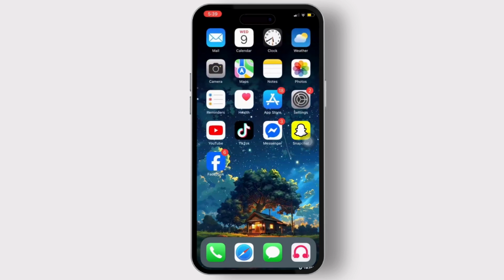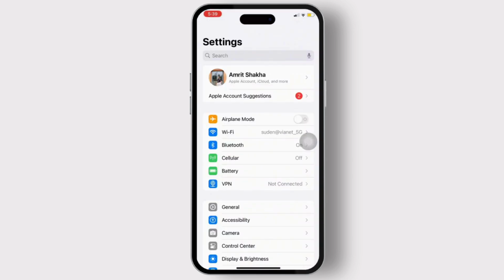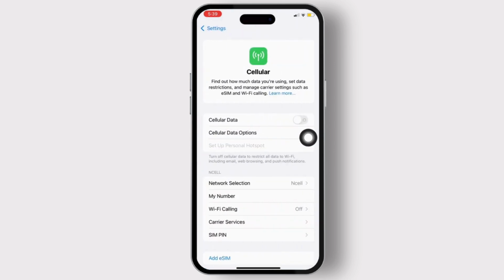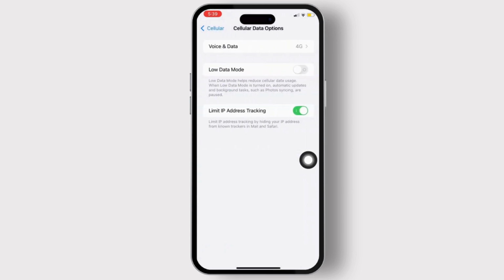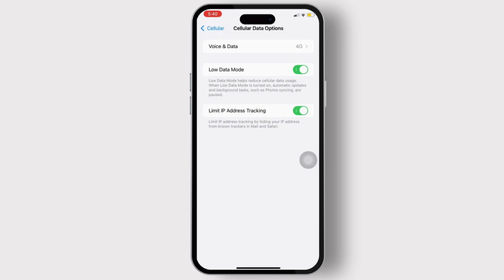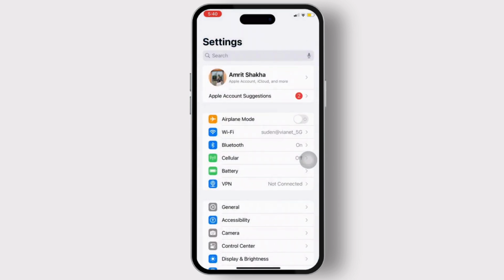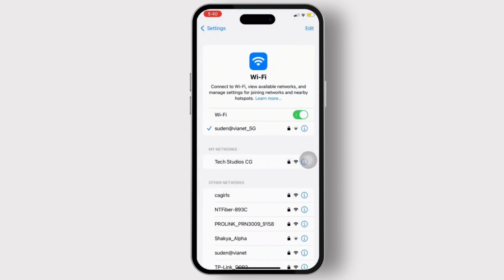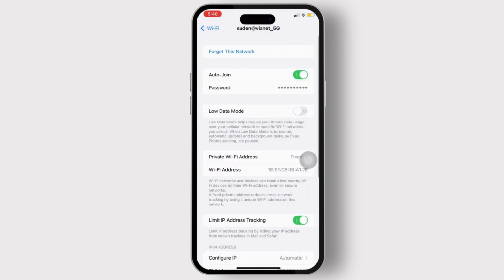How To Enable Low Data Mode on iPhone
Learn how to easily enable Low Data Mode on your iPhone to save data and manage your mobile usage more effectively. In this step-by-step tutorial, we'll show you how to turn on Low Data Mode, as well as how to turn it off when needed.

In this video, you'll discover how to enable Low Data Mode on iPhone and how to disable it. Whether you want to reduce data usage or conserve bandwidth, we've got you covered!

0:20 Step 1: Accessing Your iPhone Settings
0:45 Step 2: Turning On Low Data Mode